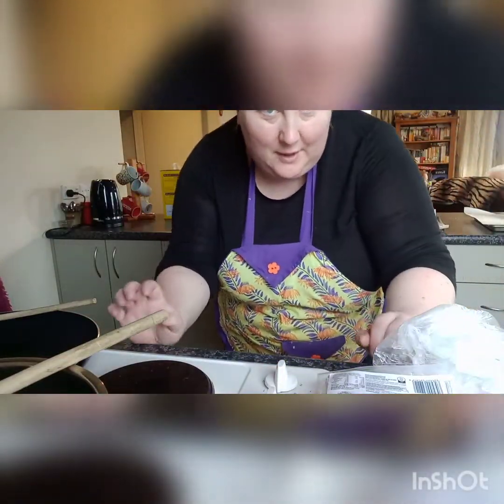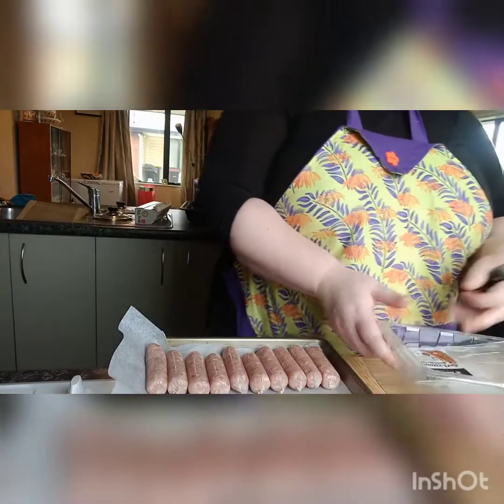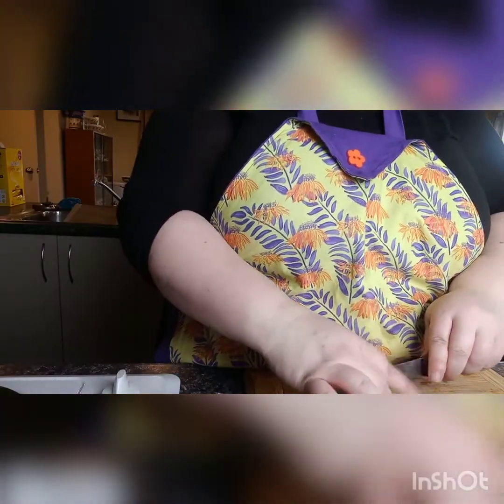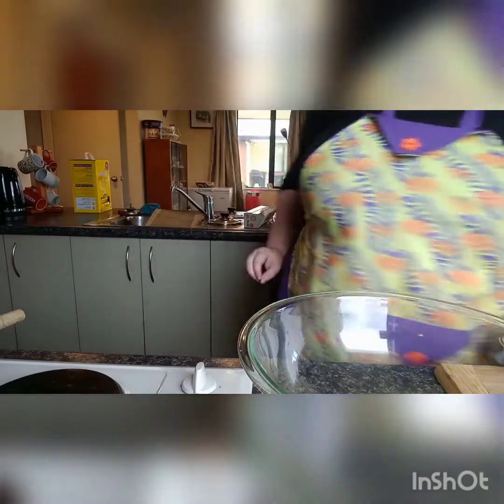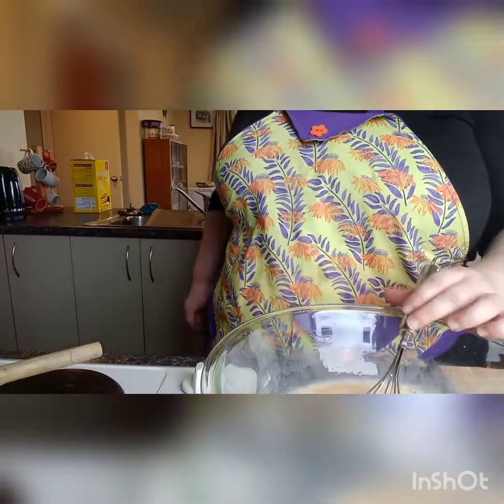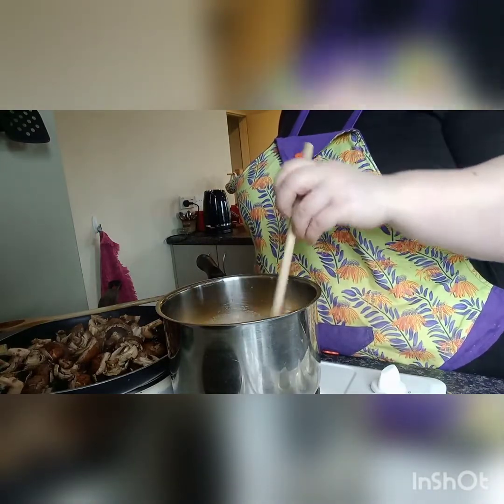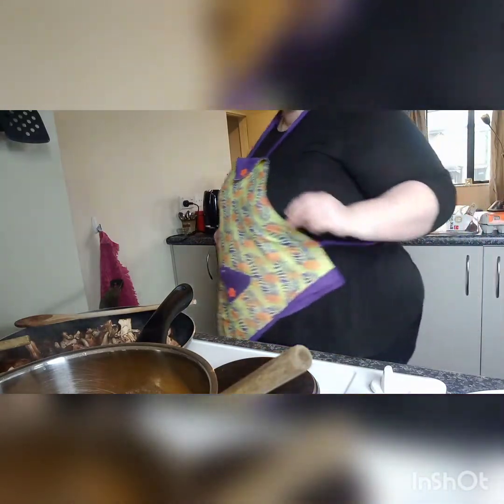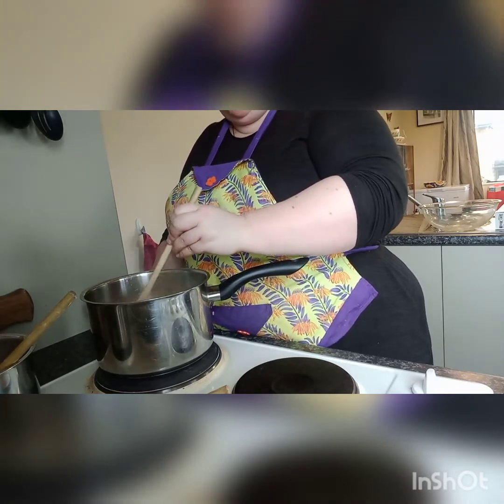Full Cooked Breakfast :)